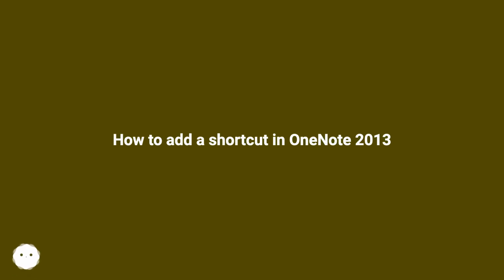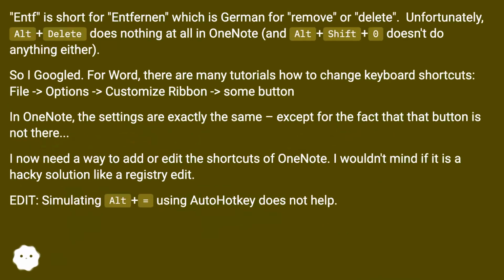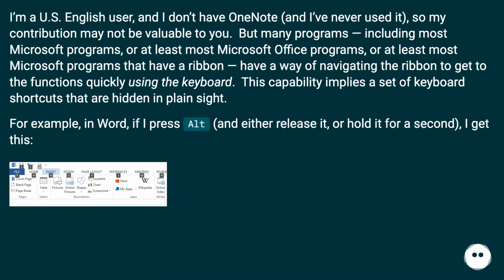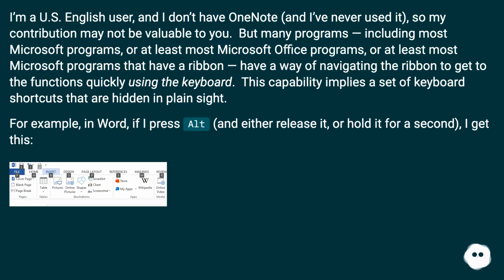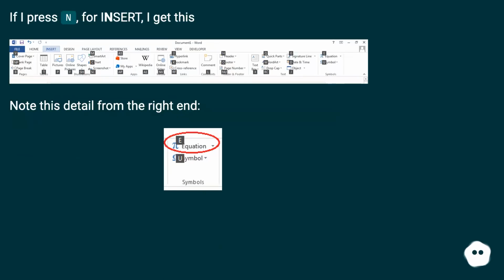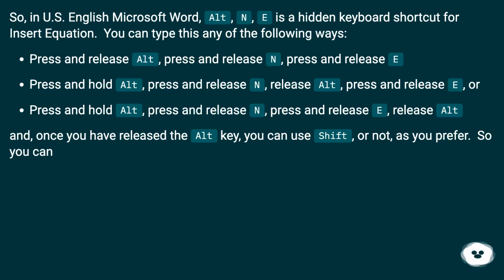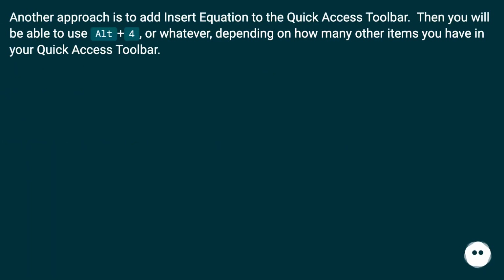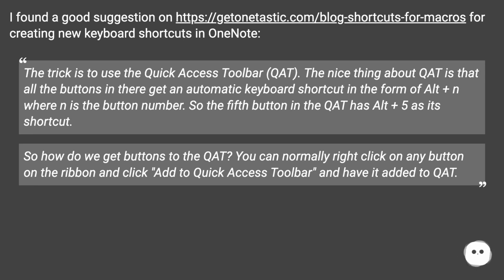How to add a shortcut in OneNote 2013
Chapters
00:00 How To Add A Shortcut In Onenote 2013
01:25 Accepted Answer Score 4
04:15 Answer 2 Score 2
04:54 Answer 3 Score 0
05:09 Thank you